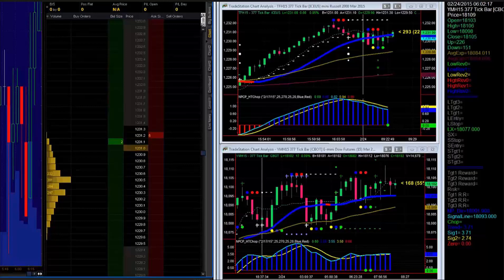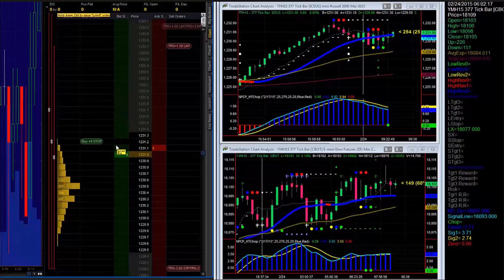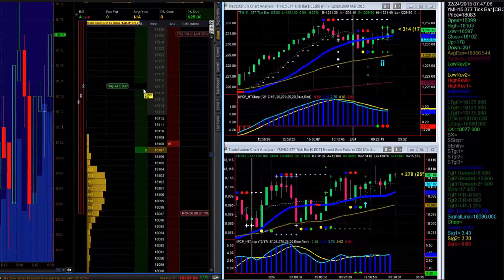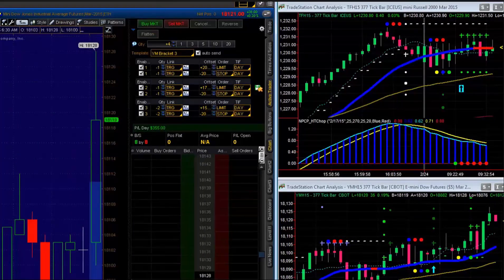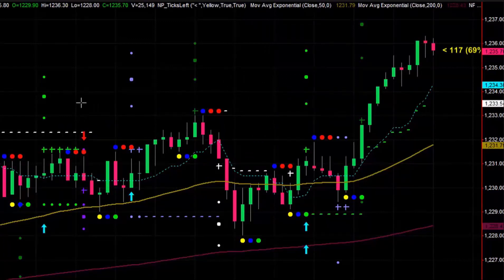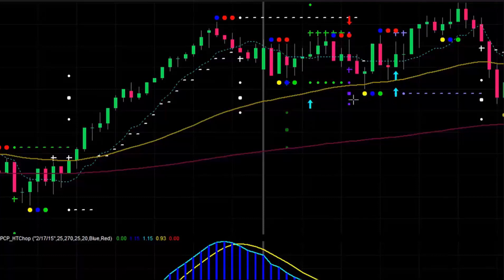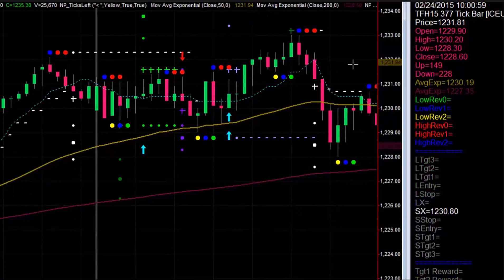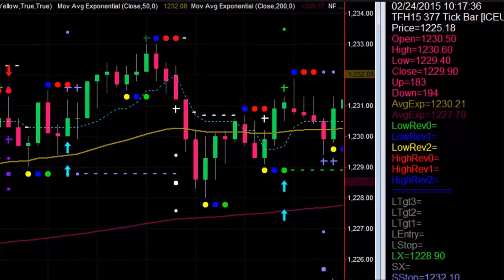Counter Punch Trader Training Pt.12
Hi Backpack Traders!

Be sure to grab your free copy of my 12 Powers to Successful Trading eBook

My latest Best Selling Book

Indicators:

Part 12 - GIS with the YM 377, trading LIVE with the TOS platform and TS Charts; Walk-Thru of today's Russell trades; dealing with NEWS and Stop and Reversal.

You are welcome to join us in for our live streaming Traderoom Sessions on most Mondays through Thursdays beginning at 9:30 am et.

Be your own best version of the Backpack Trader.  Whether you want to trade from the Siberian Express, your own sofa, or anywhere in between, this is your chance to achieve the freedom you have always wanted, the freedom that you know you have always deserved for yourself and your family.

Successful trading is too darn important to get wrong so please participate and we embark upon this trail together.

-TJ

For over 25 years, Troy has been successfully trading Forex, Futures and Stocks. His passion for trading began back in 1992 when he placed the same trade as George Soros that broke the Bank of England. This "Trade of a lifetime" allowed him to take his earnings and backpack across Europe. He would later go on to take another backpack adventure to Venezuela where he eventually met his future wife. Since then, Troy has continued to trade and travel to the most beautiful and interesting cities around the world.

His success in the markets lead him to host a successful live trading chat for more than 18 years. Troy has created over a dozen evergreen trading strategies still used by many today including 'Seven Summits Trader', 'Trend Jumper', 'Counter Punch Trader’, 'Spotlight Master Suite'  and his most recent one ‘Catapult Trader’. To date, he has trained more than 5000 traders in over 110 countries.

He is passionate about his work, teaching others the art (and science) of trading.